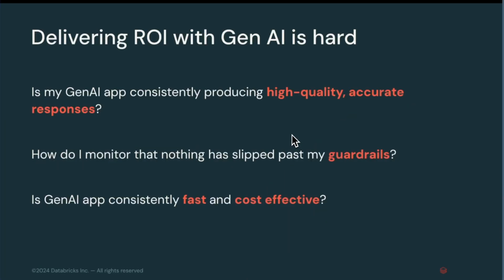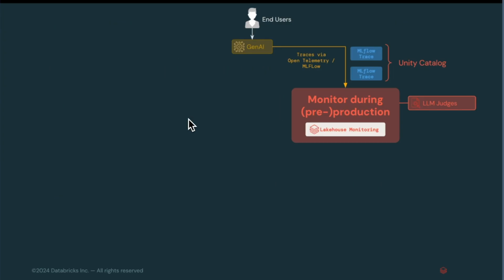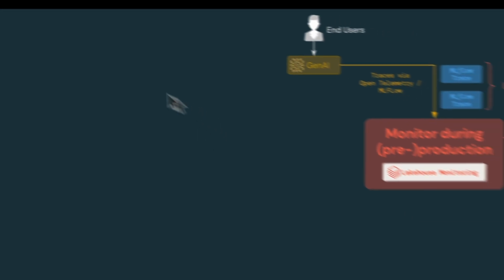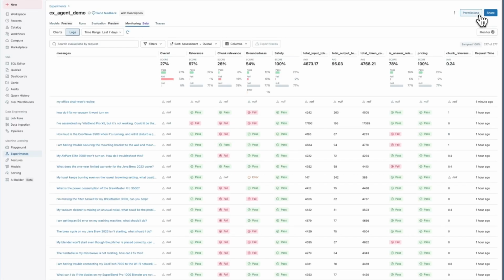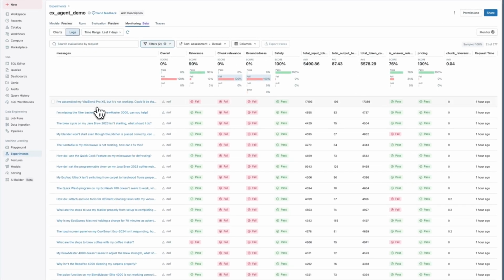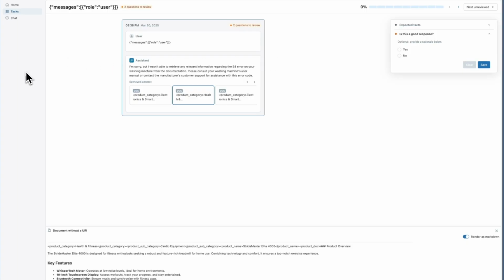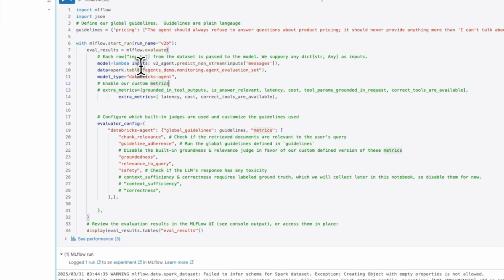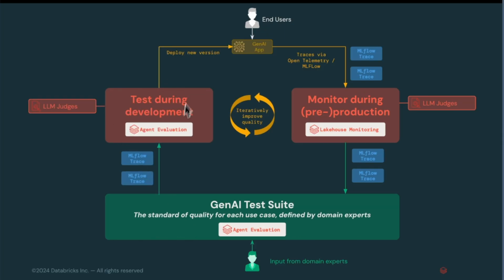Databricks GenAI Monitoring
Learn how to use Databricks to monitor your GenAI application or agent for quality and performance.